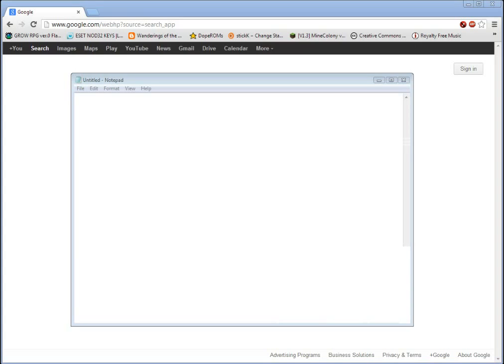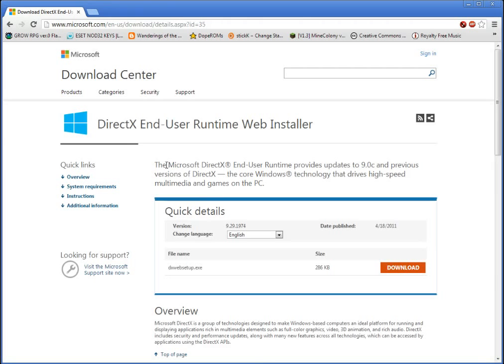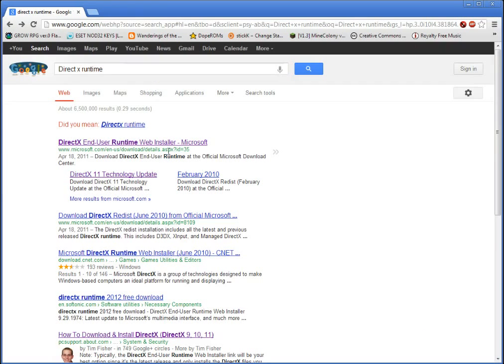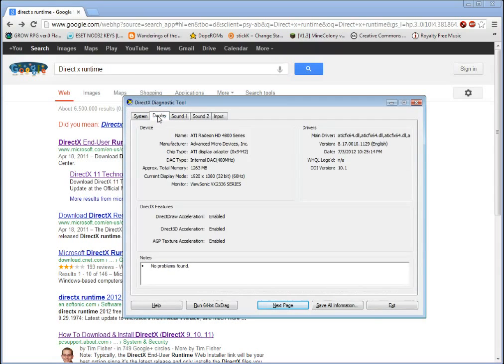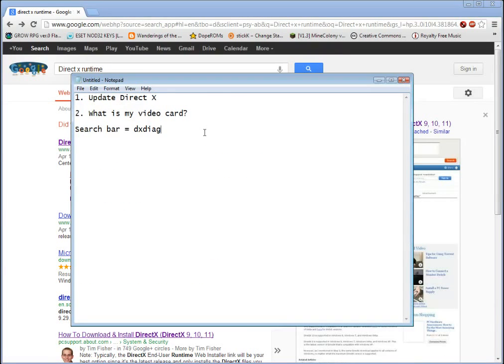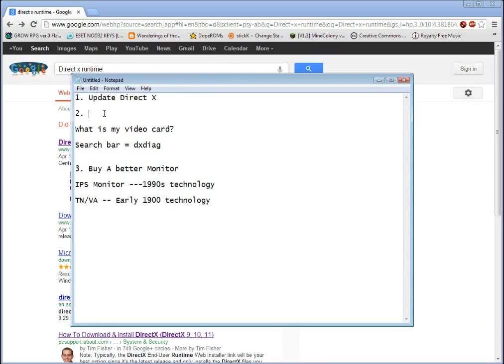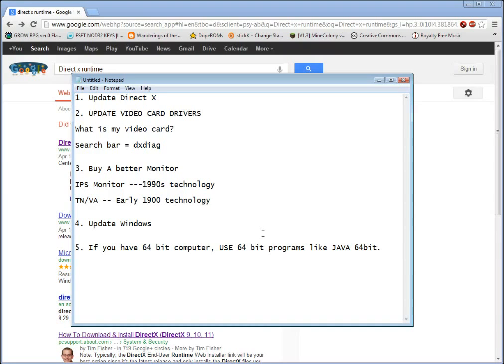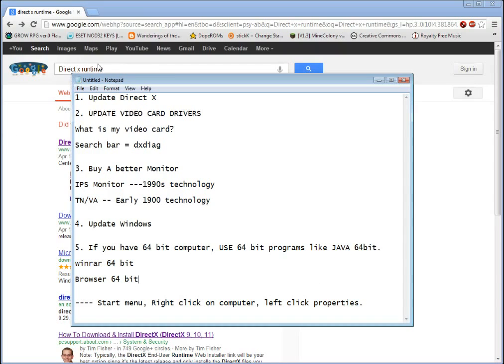Tutorial - Get Better Gaming Performance FPS - Make PC better for Gaming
1. Update Direct X

2. UPDATE VIDEO CARD DRIVERS

What is my video card?
In Search bar type dxdiag

3. Buy A better Monitor

IPS Monitor ---1990s technology
TN/VA -- Early 1900 technology

4. Update Windows

5. If you have 64 bit computer, USE 64 bit programs like JAVA 64bit.

Browser 64 bit

Do I have a 64 bit computer?
Start menu, Right click on computer, left click properties.